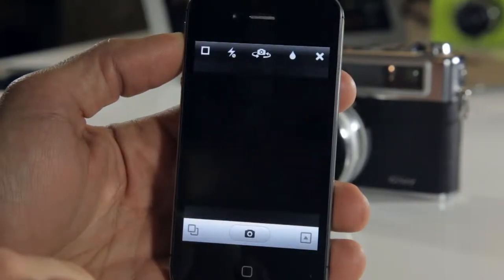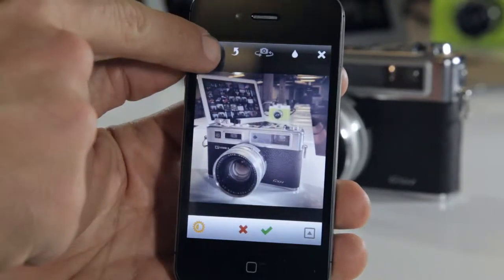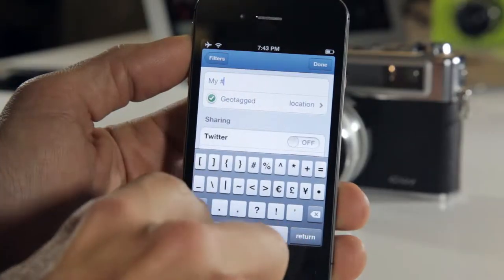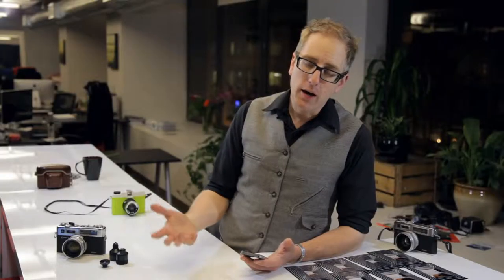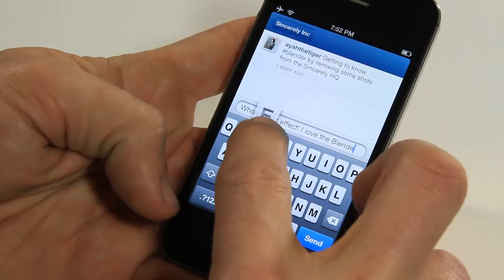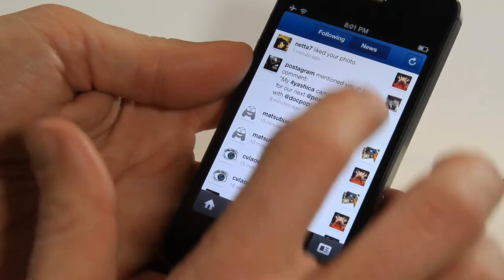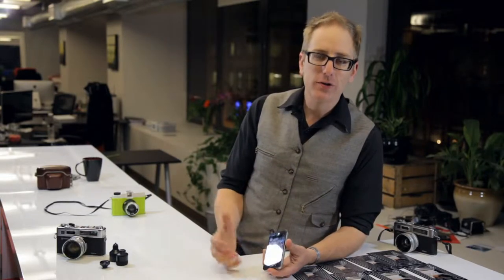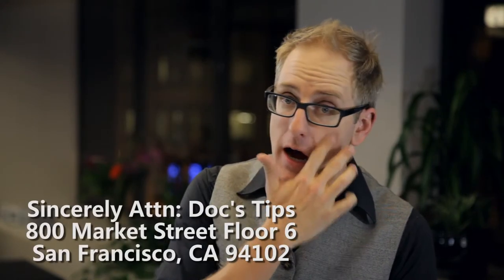Doc Pop's Guide to Instagram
Doc shares everything you need to know about the awesome Instagram app.